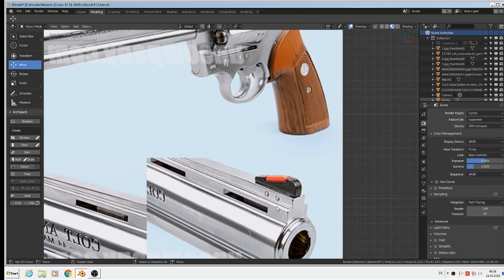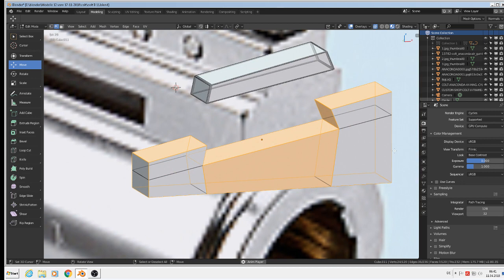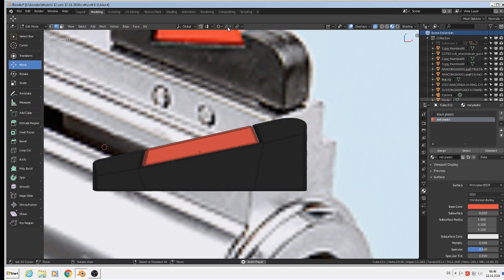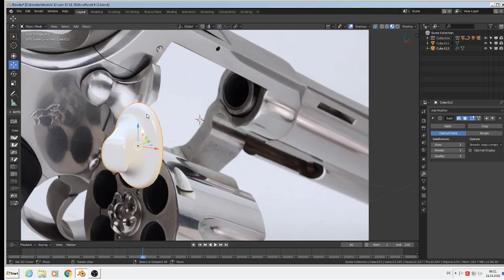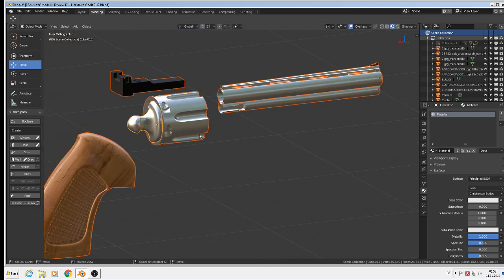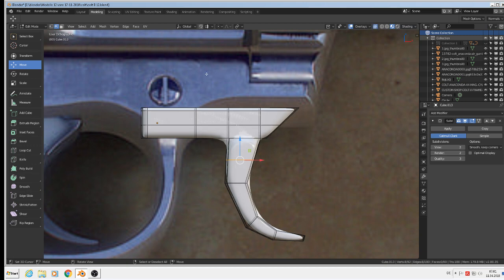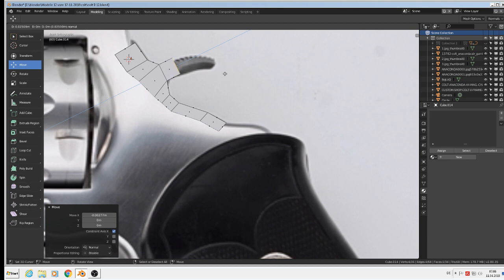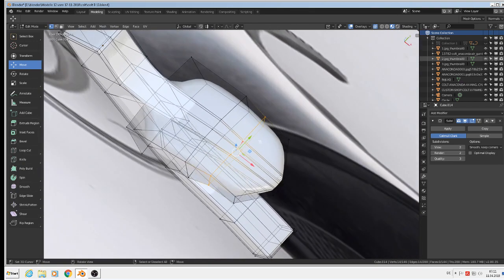blender 2.8 model a 3D gun part6